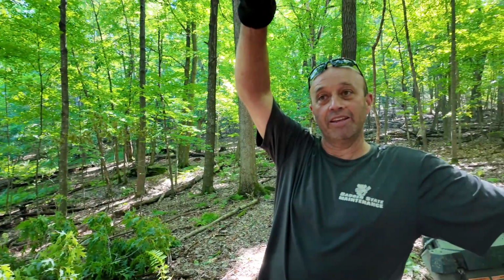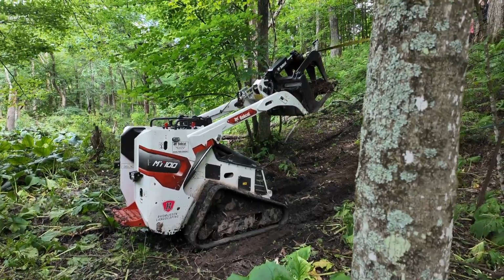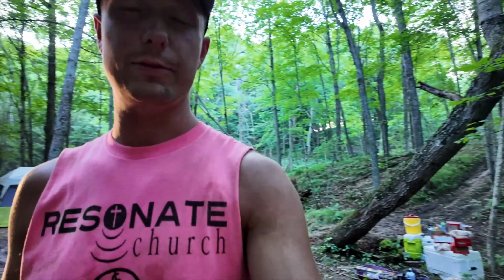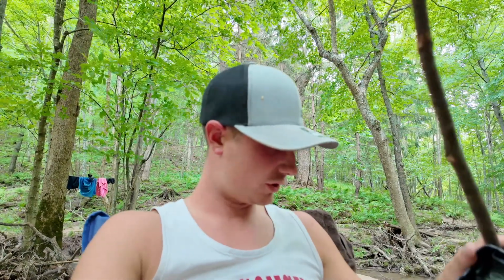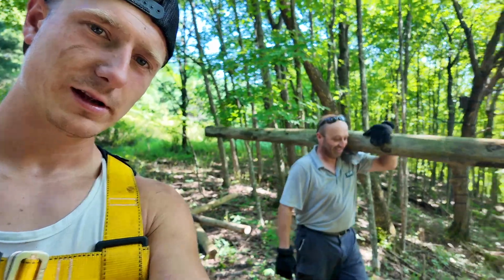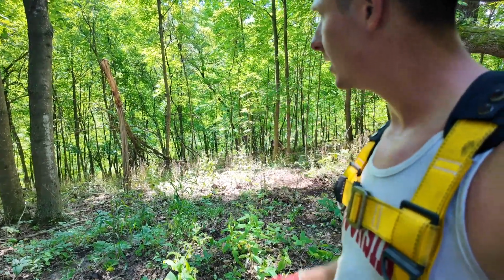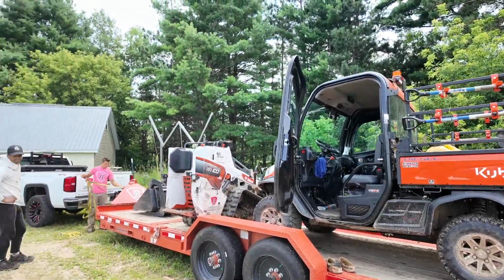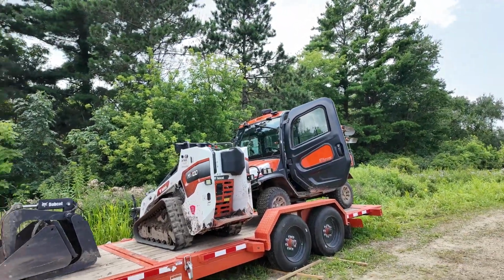Mauston Fence Project